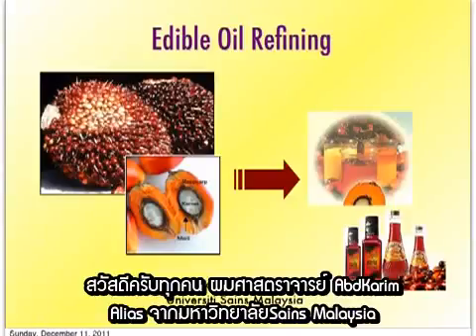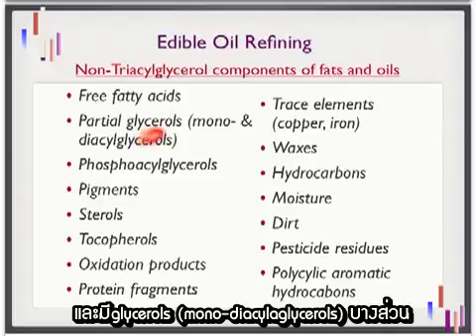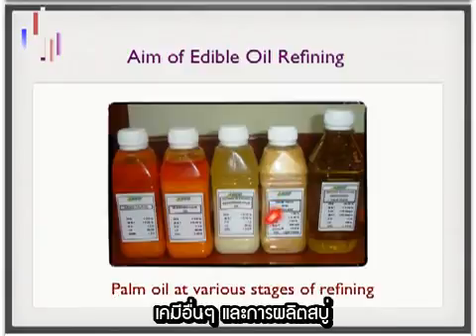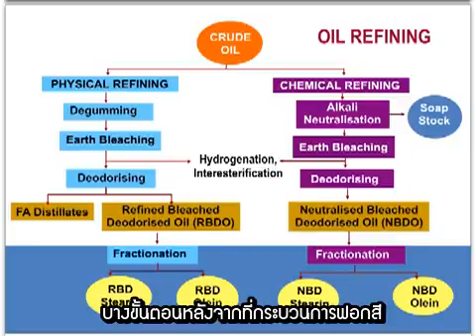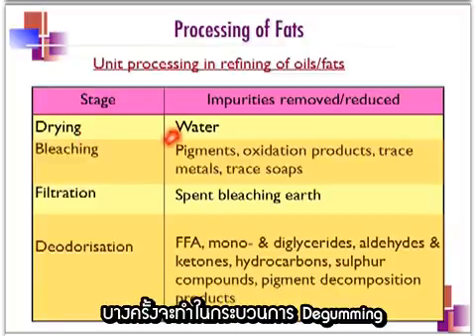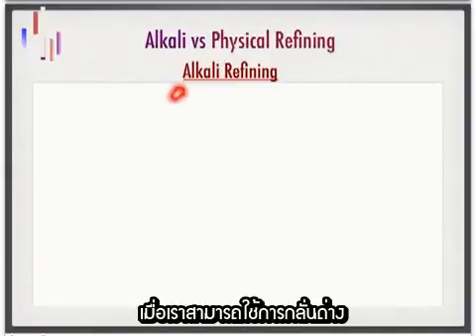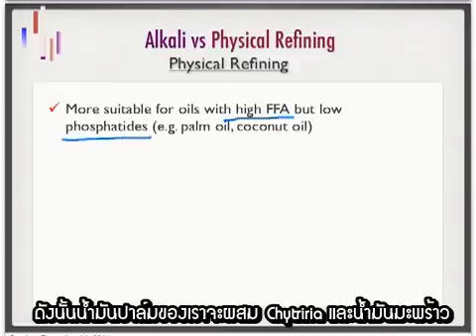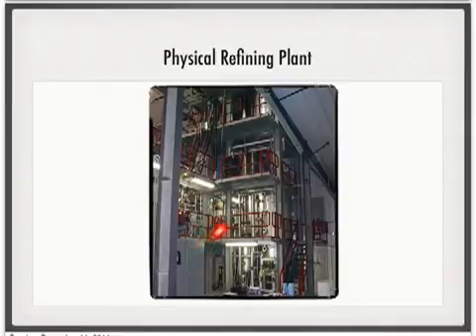Palm Oil Refining Part 1 (Thai)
สมาชิกกลุ่ม
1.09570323  น.ส.ปนัดดา  หมวกมณี
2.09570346  น.ส. ฟ้า  สุวรรณเหม
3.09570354  น.ส. มัลลิกา  ใจสะอาด
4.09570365  นายวงศ์วรรธน์  อยู่บำรุง
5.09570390  น.ส.สิริกาญจน์  ชูชาติพิชัย
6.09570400  น.ส.สุภัทธา  น้อยเลิศ